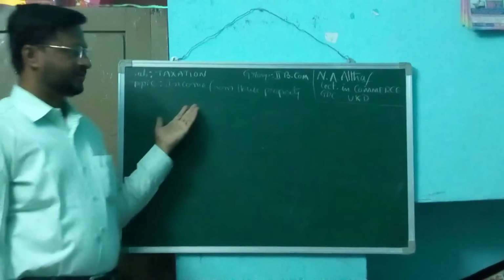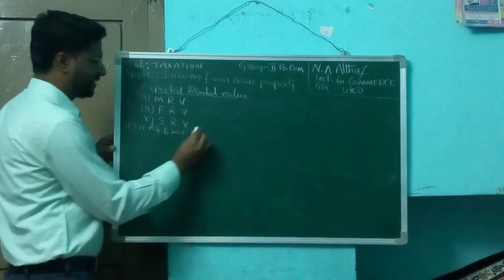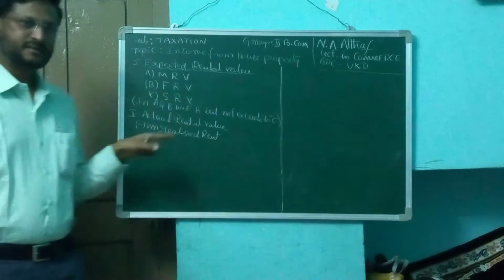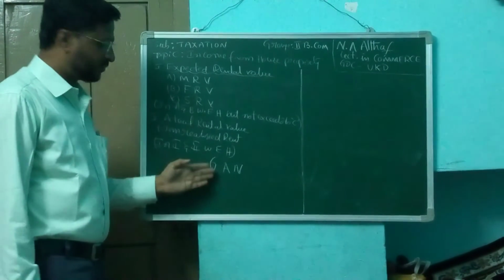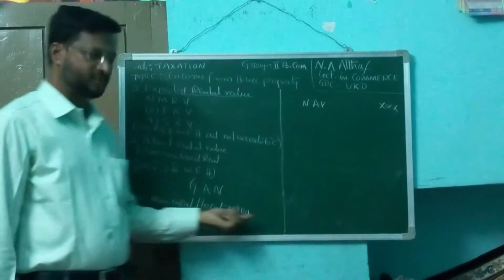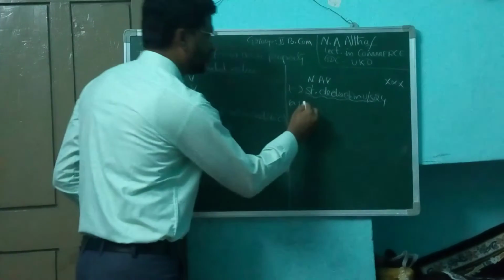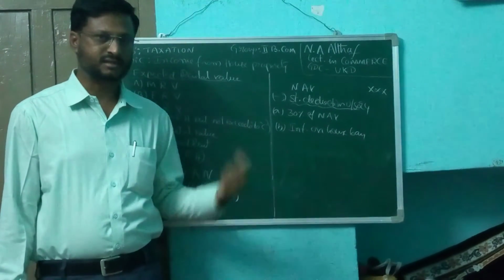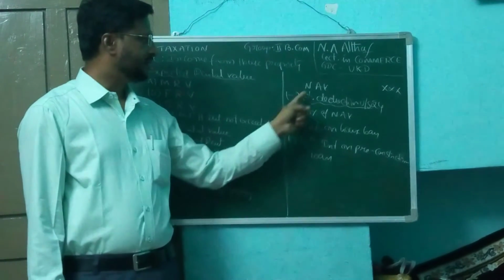April 27, 2020